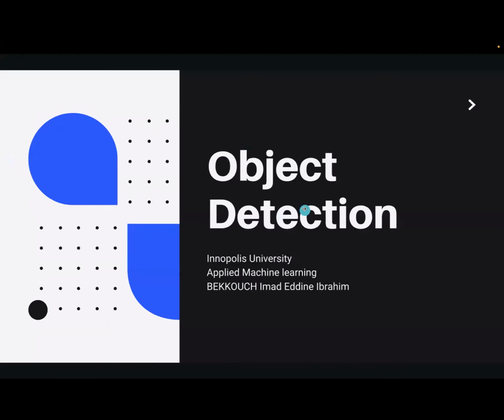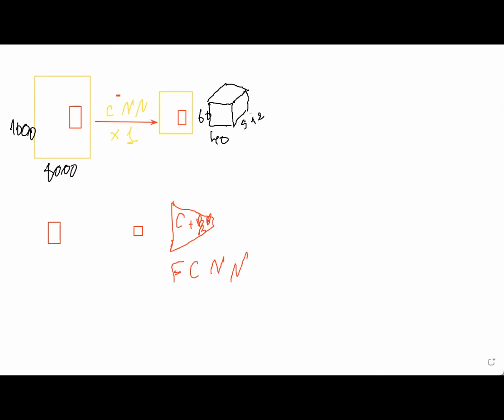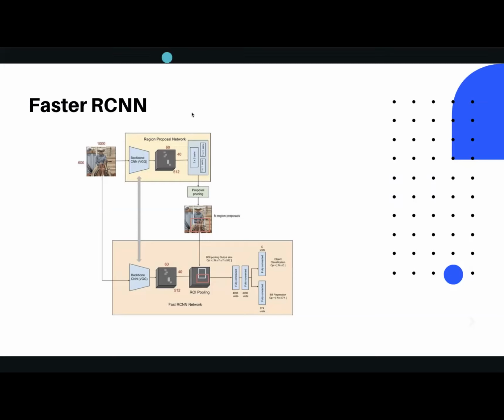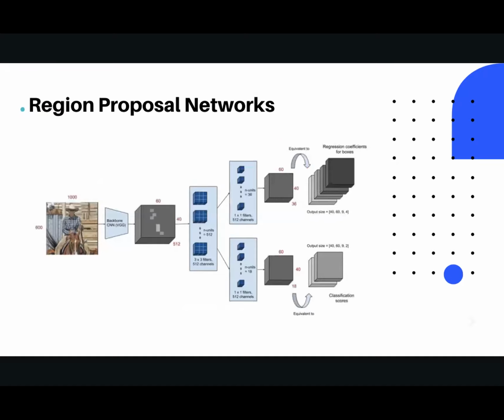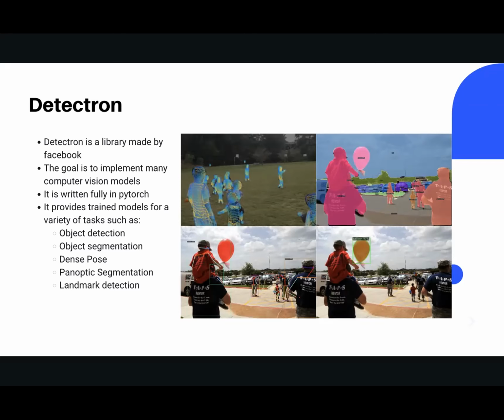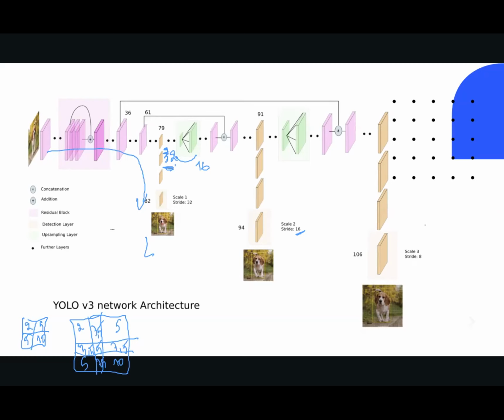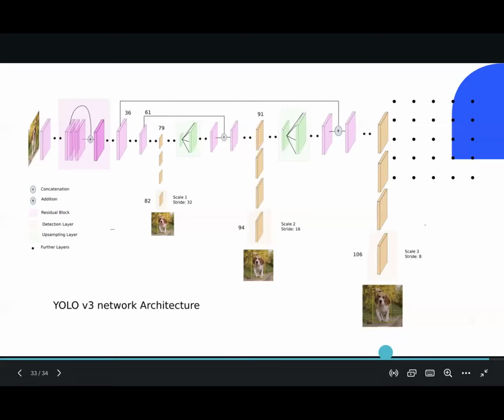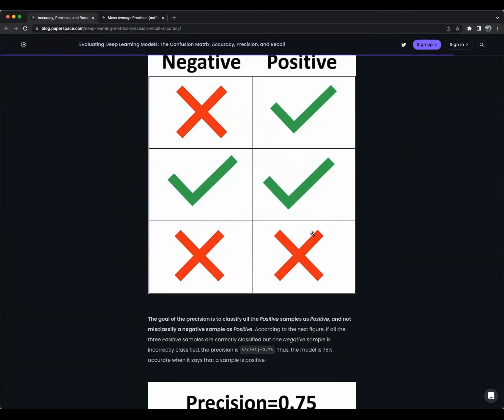Object Detection 2